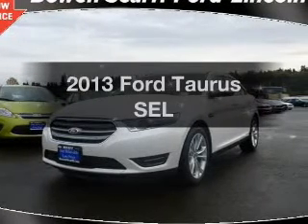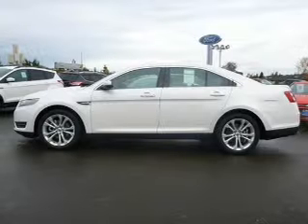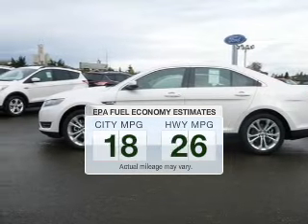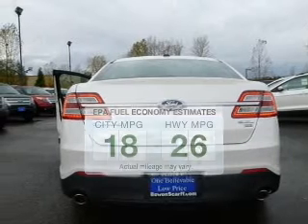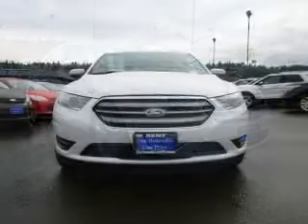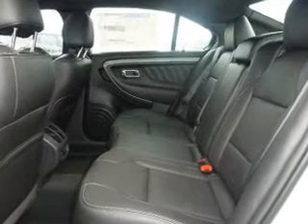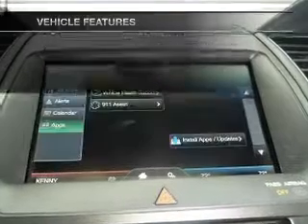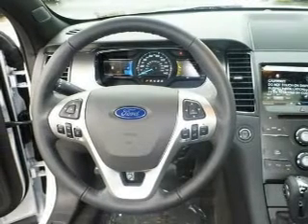2013 Ford Taurus - Kent WA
This vehicle represents similar vehicles available at Bowen Scarff Ford Lincoln.
for availability of specific vehicles.

Phone:
Year: 2013
Make: Ford
Model: Taurus
Trim: SEL
Engine: 3.5 liter 6 cylinder 24 valve MPFI DOHC Flexible Fuel
Transmission: 6-Speed Automatic
Color: White Platinum Tri-Coat Metallic
Mileage: 11
Address:
1157 Central Ave N